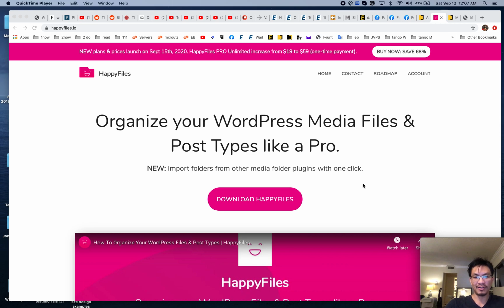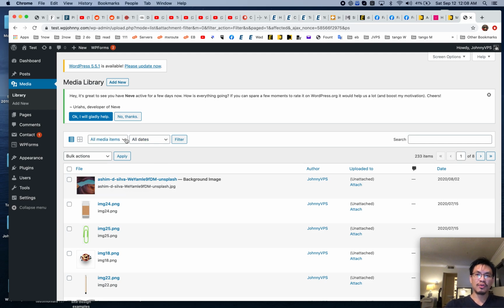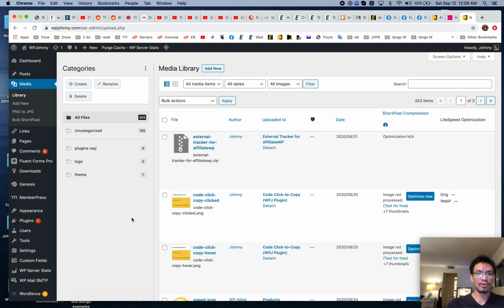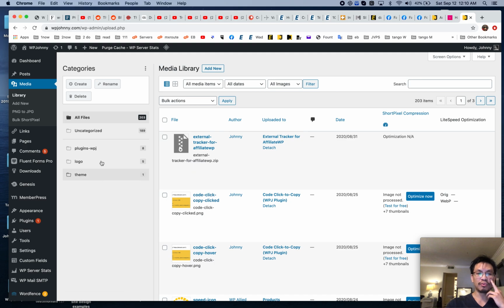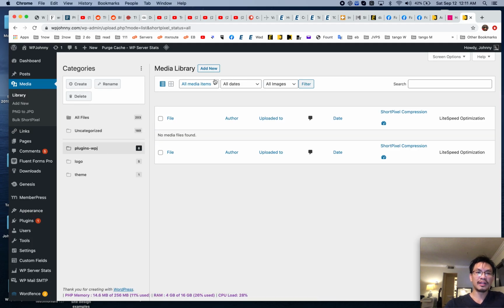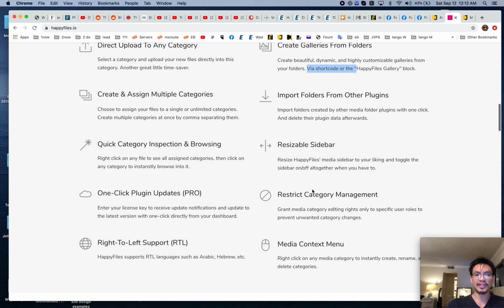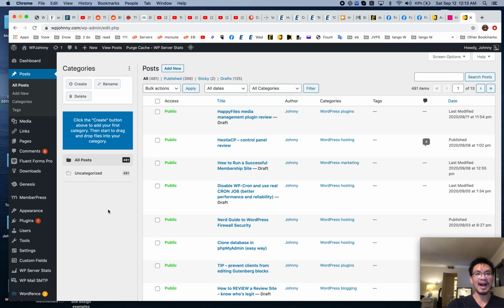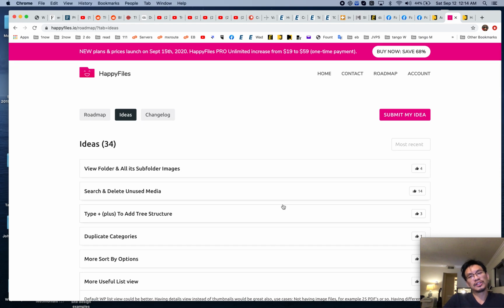HappyFiles media management plugin (REVIEW)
Going over why I love this little WordPress media management plugin so much.